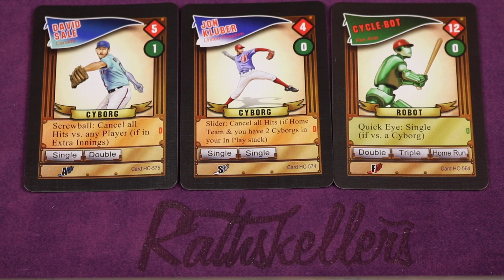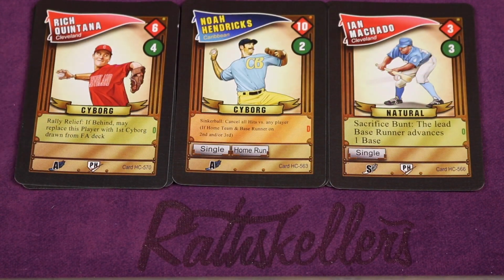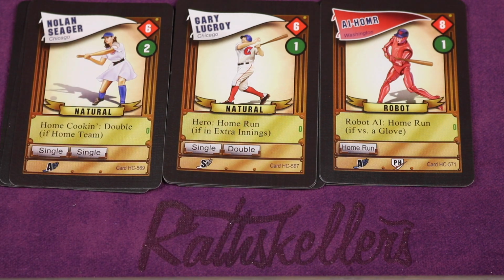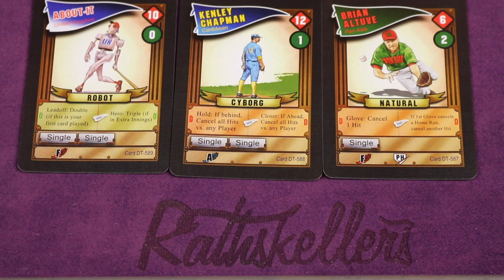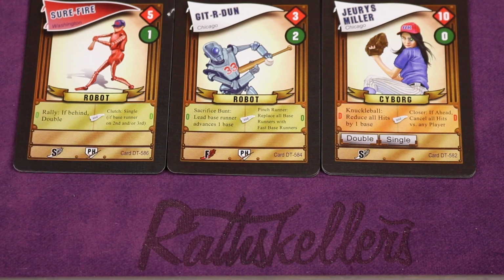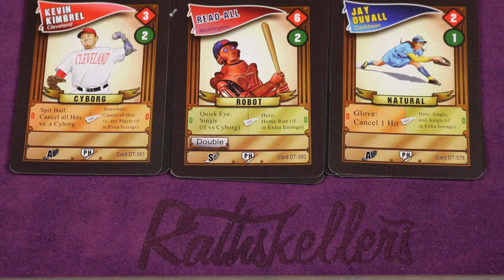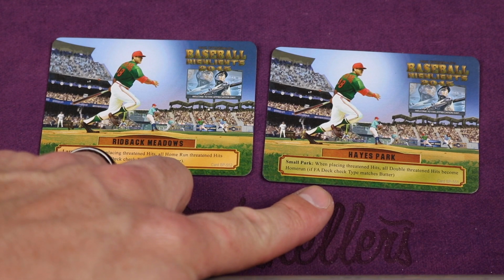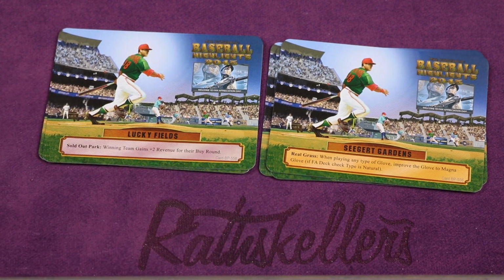Baseball Highlights 2045 Expansions Review (Home Cookin' Ball Parks, Double Trouble)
My review of the three new expansion for Baseball Highlights 2045 published by Eagle Gryphon Games and designed by Mike Ftizgerald. These include Double Trouble, Home Cookin’ and Ball Parks.